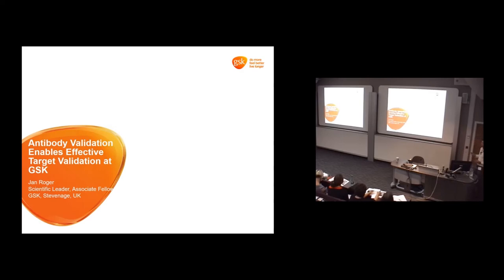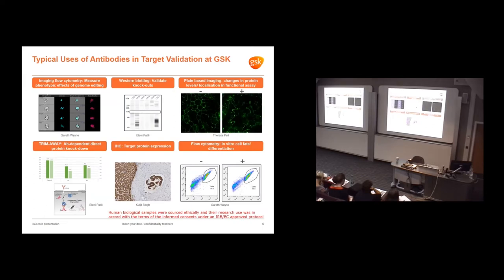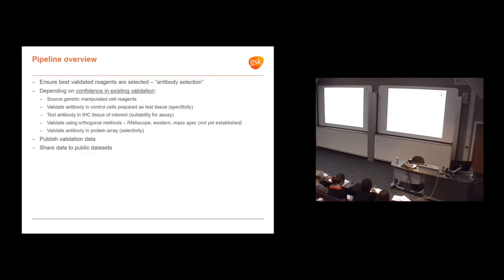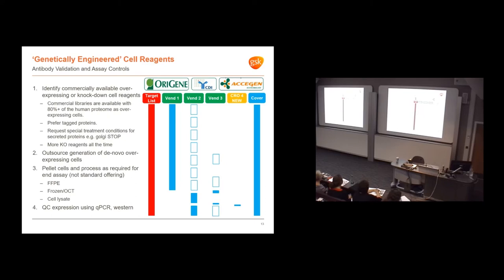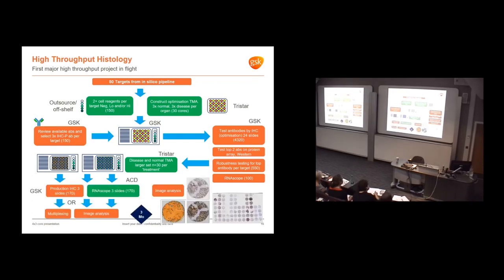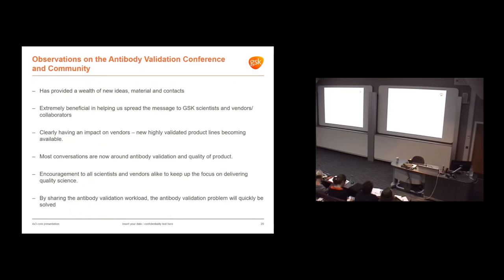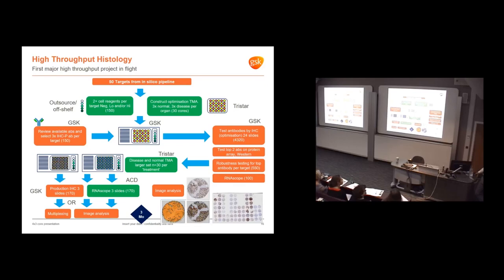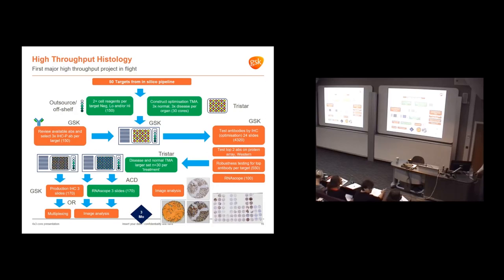The approaches GSK are using to ensure antibodies are fit for purpose for target identification...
Full title: The approaches GSK are using to ensure antibodies are fit for purpose for target identification/validation.

A talk by Jan Roger of GSK at the 3rd International Antibody Validation Meeting.